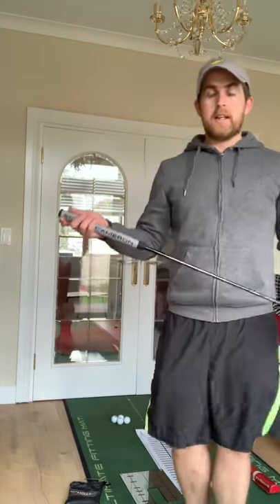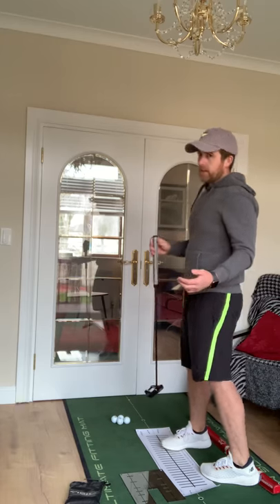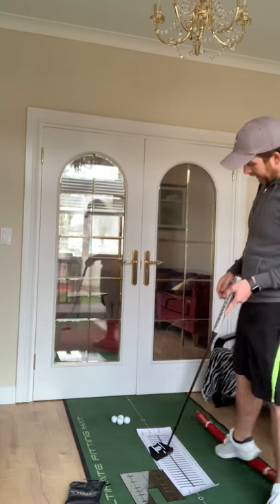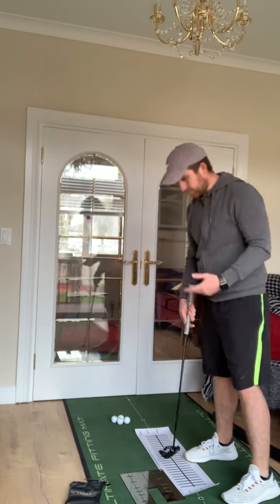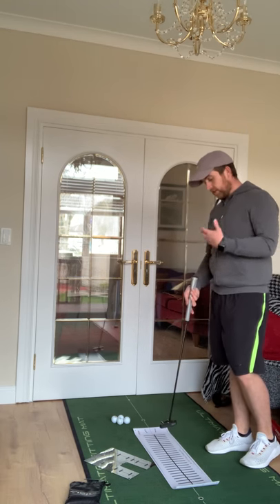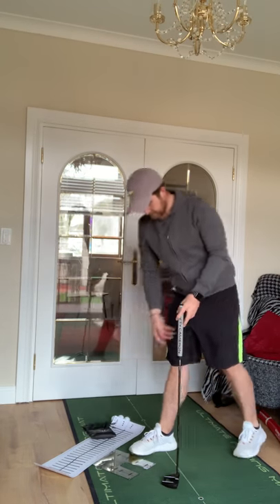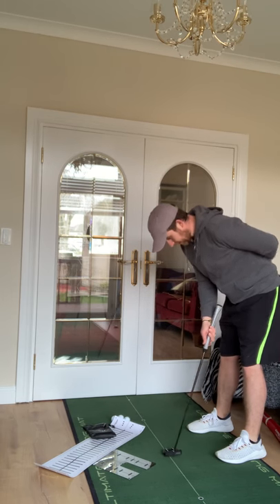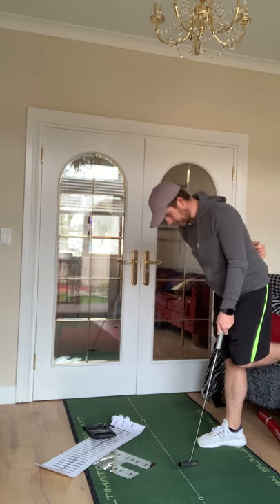Putting Indoor Training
Putting training ideas to make the most of the time that we are confined to indoors during the Corona crisis.